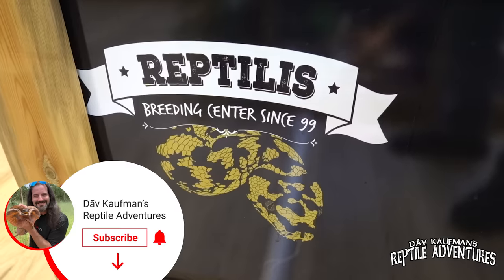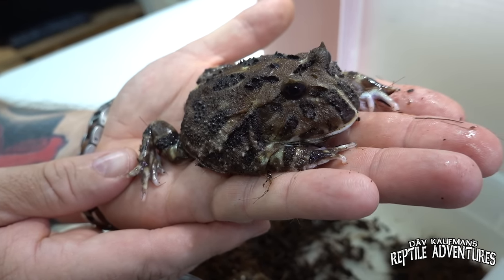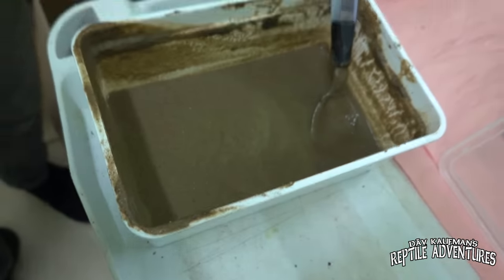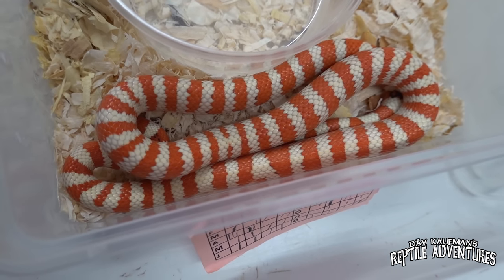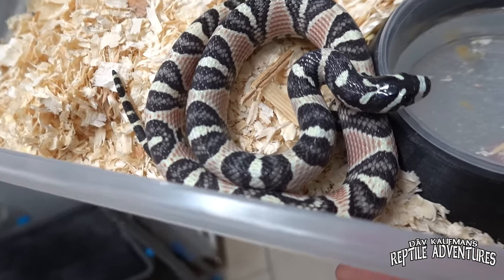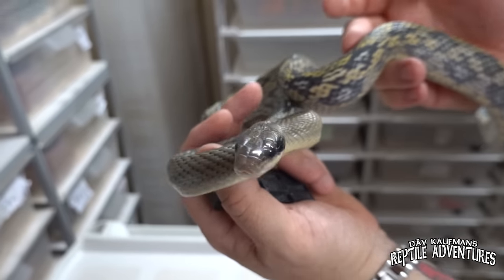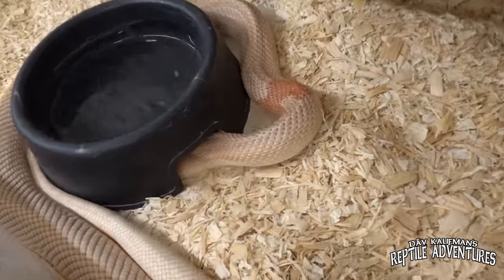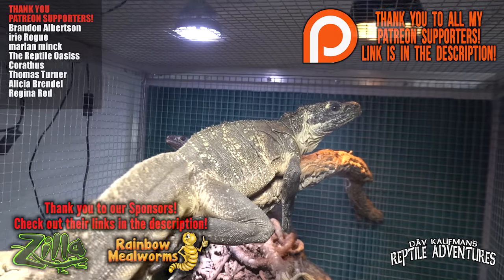TOURING THE COOLEST REPTILE BREEDING FACILITY IN FRANCE! Part 1 - Colubrids, Geckos, and More!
Last week we toured the most awesome reptile shop in France, well now in part 1 of this 2 part video, I take you on a tour of their reptile breeding facility and show you some of the amazing colubrids, corn snakes, king snakes, pine snakes, and milk snakes and also some amazing pac man frogs, crested geckos, fat tailed geckos, leopard geckos and so much more! This is a reptile room tour unlike anything you've seen before!